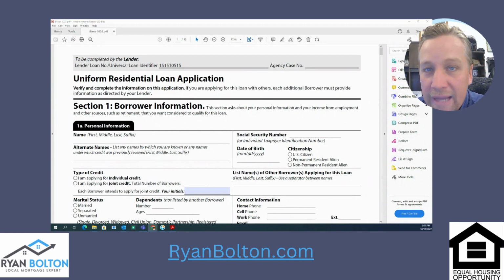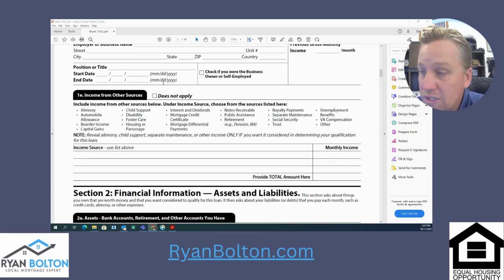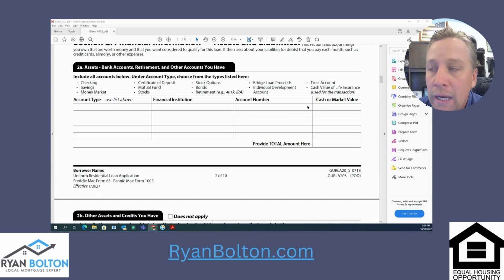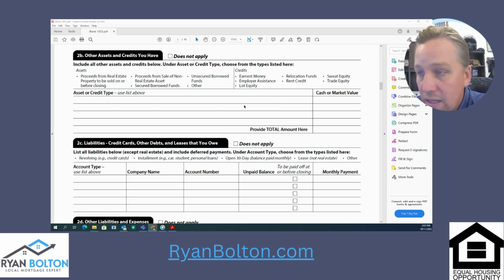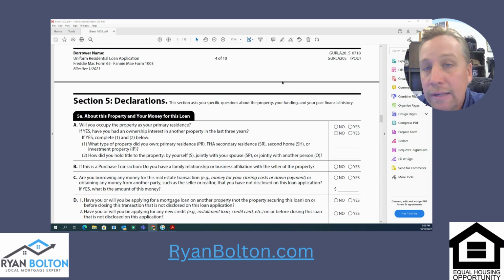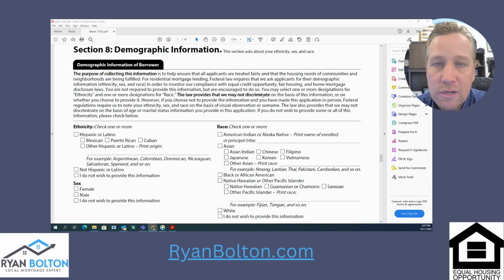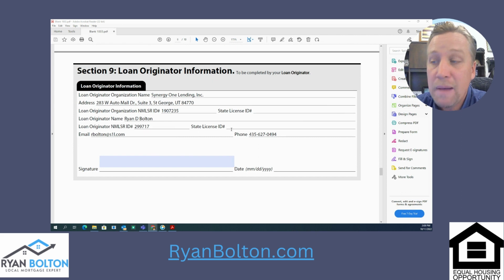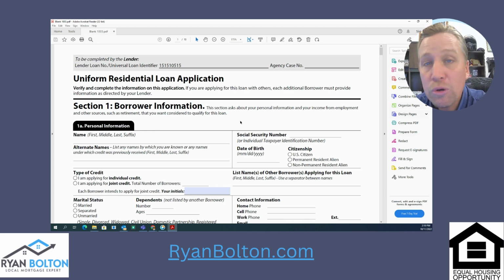How Do Series: How do mortgage pre-approvals work?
In today's How Do Series, I break down the process of getting a pre-approval for a mortgage or home loan.  We take a look at the mortgage application form itself to better understand what lenders are looking for.

The views expressed in this episode do not reflect the views of Synergy One Lending. CoNMLS 1907235

Equal Housing Lender NMLS# 299717